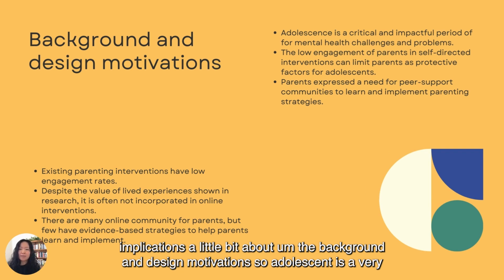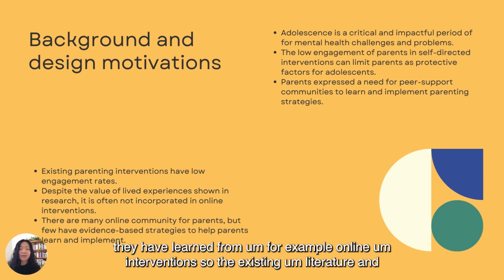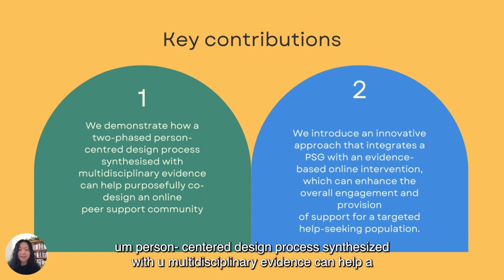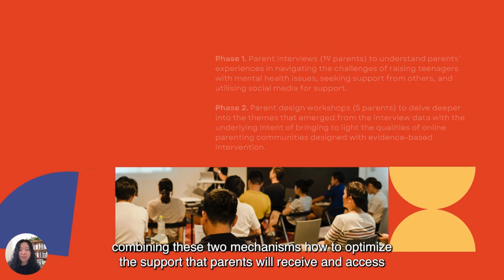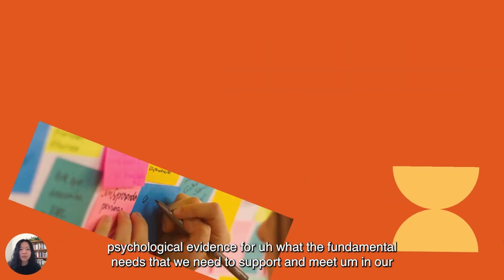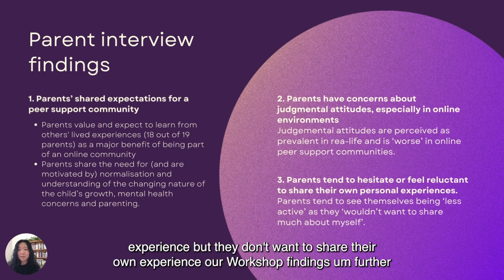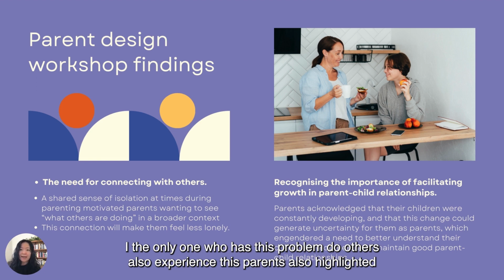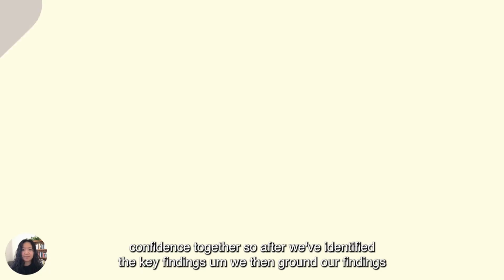Designing online peer support for parents of adolescents at risk of mental health challenges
Ling Wu, Joshua Paolo Seguin, Dharshani Chandrasekara, Mairead Claire Cardamone-Breen, Jue Xie, Roisin McNaney, Tom Bartindale, Patrick Olivier, Marie B H Yap

Session: Chronic Conditions B

While online parenting interventions have been shown to improve youth mental health, parents find it challenging to engage with and implement strategies from self-directed interventions. Our study purposefully designed a parent peer-support community for parents seeking support. Our two-phased qualitative study included parent interviews and design workshops. Our findings show that while parents need others' lived experiences to learn about parenting, perceived judgment and self-doubt can stop them from actively contributing to the peer support group. To address this design challenge, we operationalised parents' needs and challenges gained in the interviews and workshops into design implications. We demonstrate a parent-centered design approach where we formulate design implications that integrate parents' needs and expectations with multidisciplinary theoretical and empirical evidence to deepen and concretise the design for an online parent peer-support community that cultivates empathy, encourages confidence and self-efficacy, and motivates change and growth.